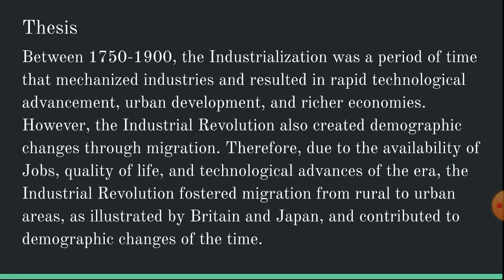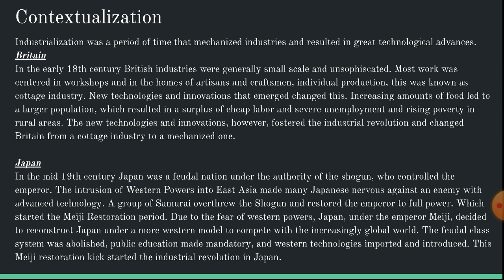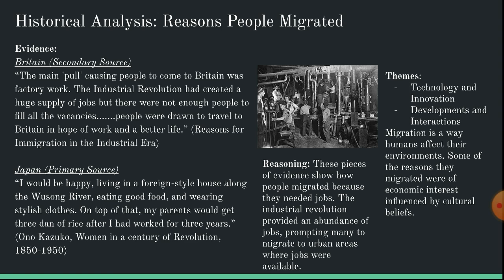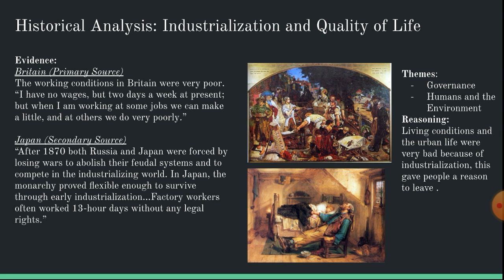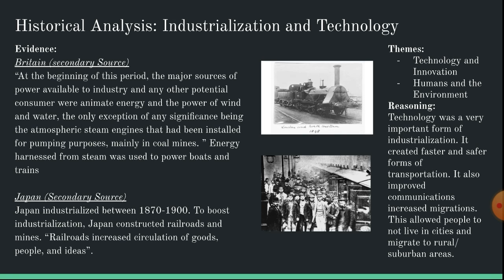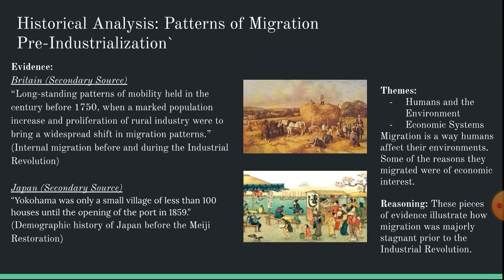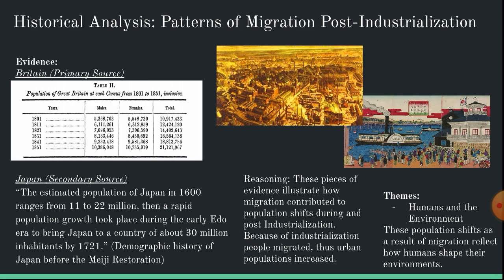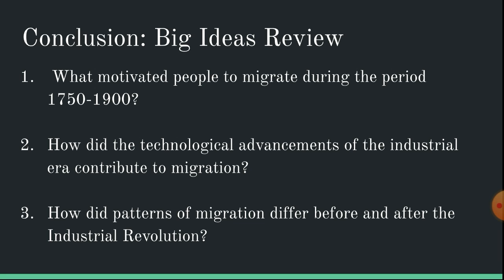Effects of Industrialization on Patterns of Migration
In the period 1750–1900, Industrialization resulted in technological advances and demographic changes that reshaped how humans interact with their environment  Develop an argument that evaluates relative significance of the effects of industrialization on patterns of migration  from 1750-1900